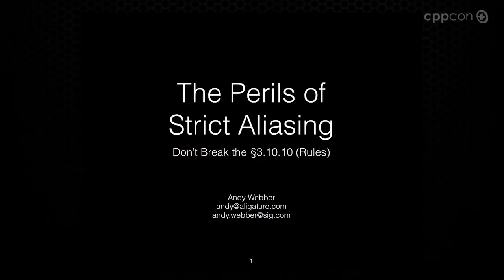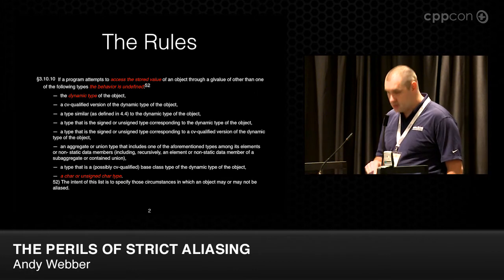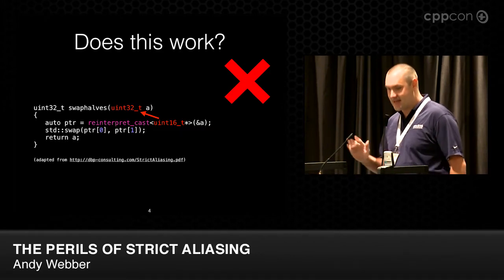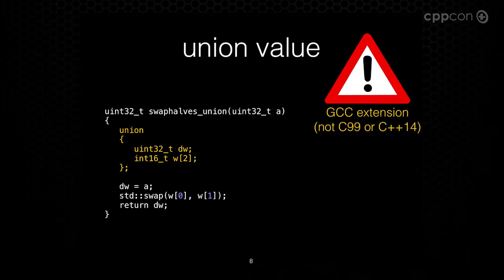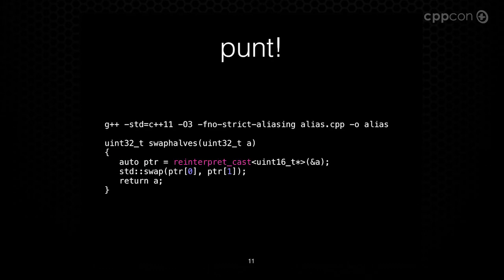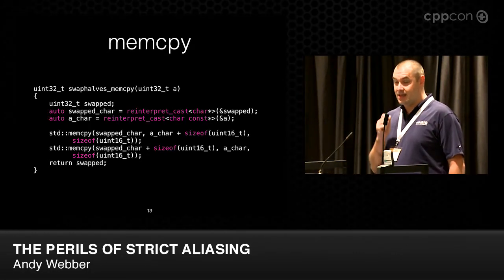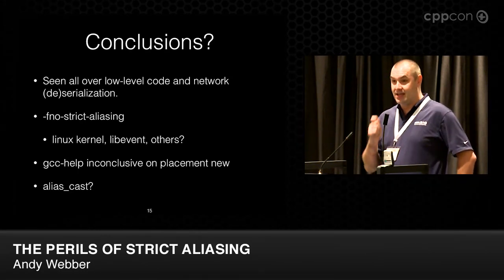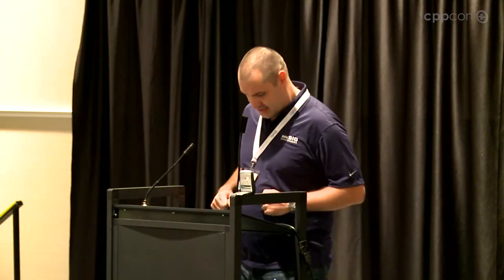CppCon 2014: Lightning Talks - Andy Webber "The Perils of Strict Aliasing"